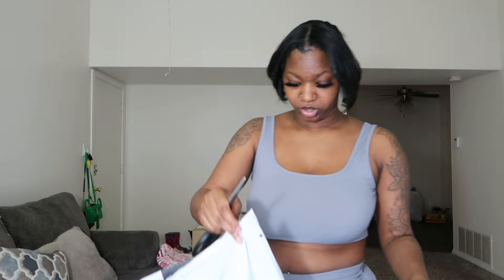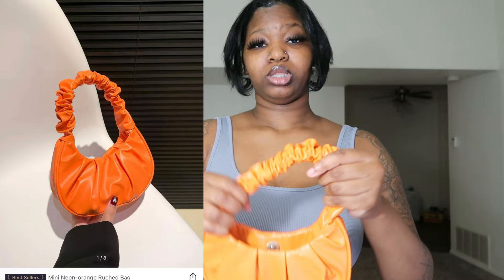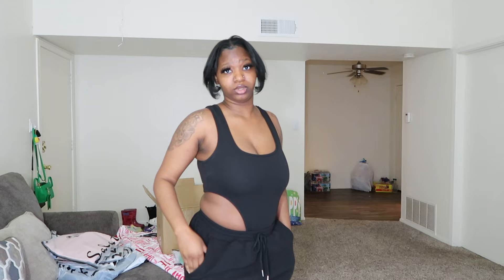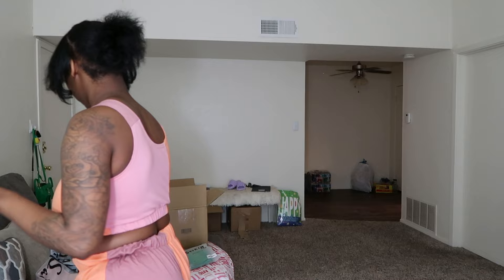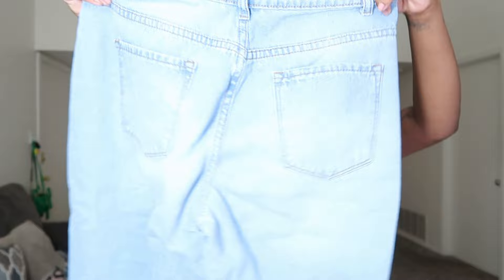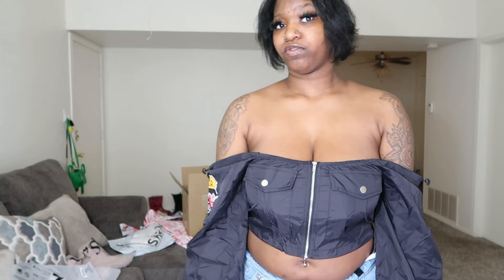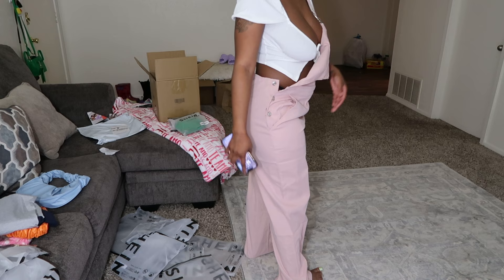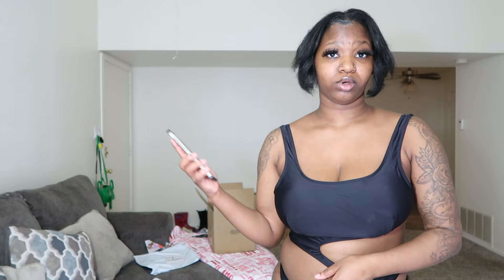HUGE SHEIN TRY-ON HAUL 2023 |15+ items| Accessories, two piece sets, outfit ideas , and more.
Age:20

What I Use To Film ? : Canon G7x Mark ii, iPhone 13 Pro Max